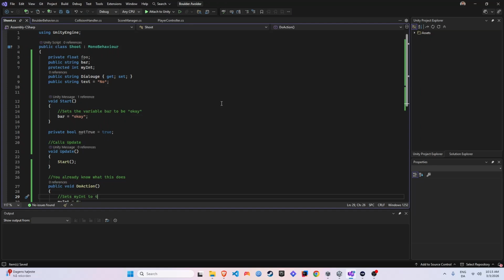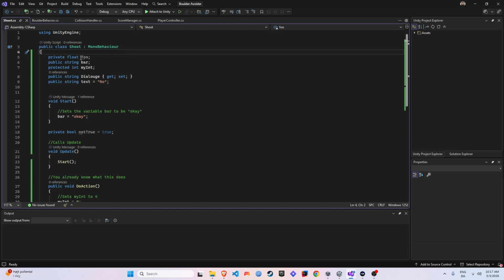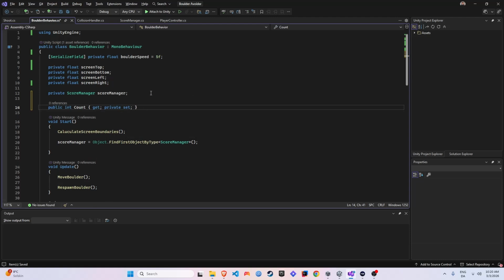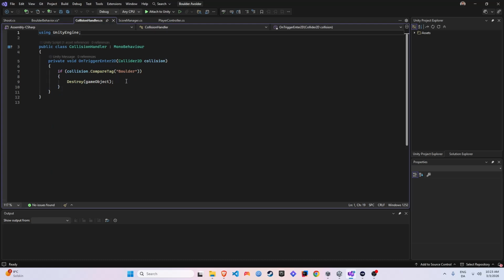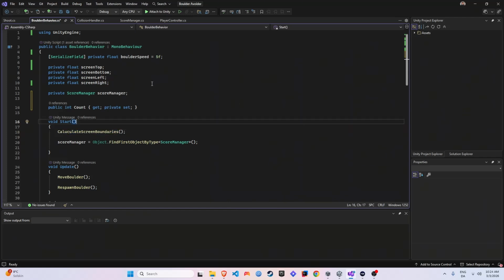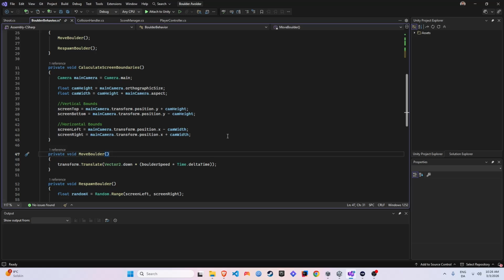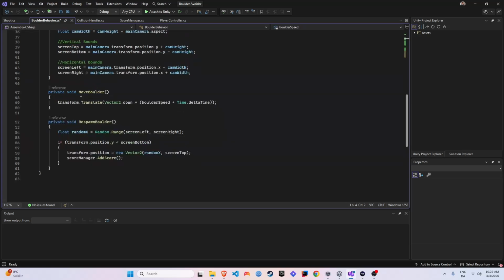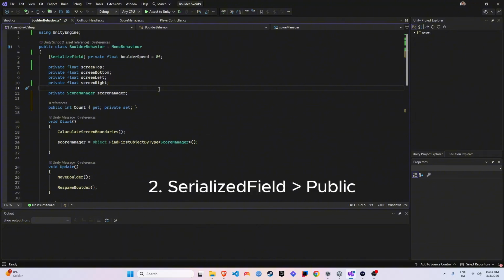Clean Code in Unity - Stop Writing Spaghetti Code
In this video I will walk you through examples of both messy and clean code.

Use these tips to become a better developer and optimze your games.

If you have any questions please comment them down below and enjoy watching! :)